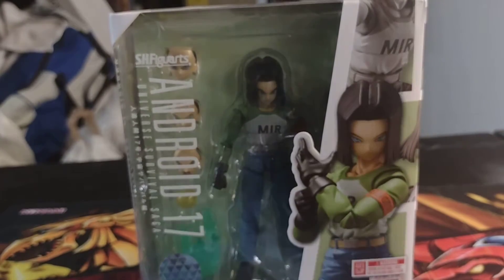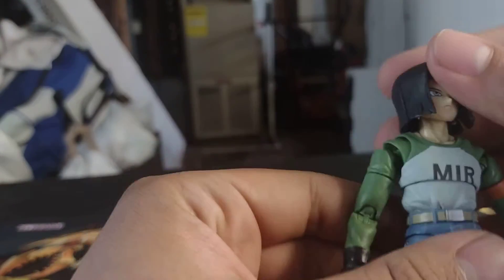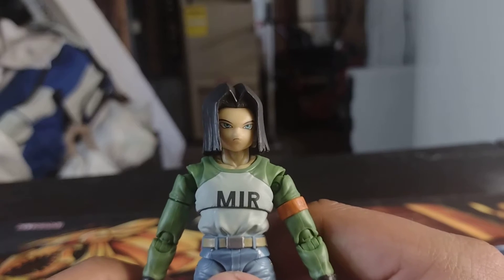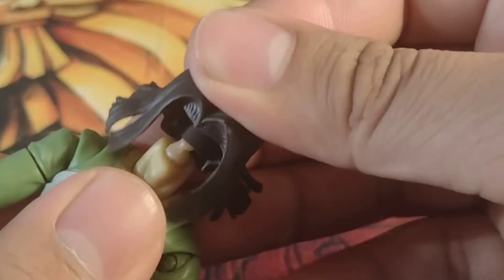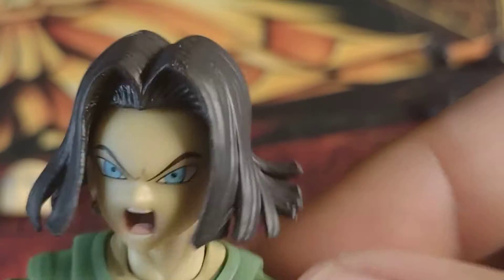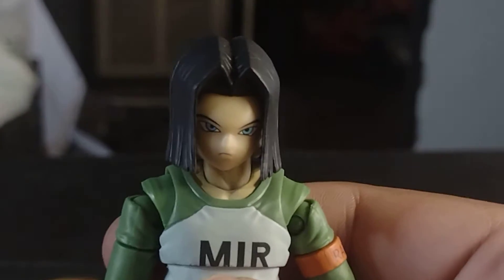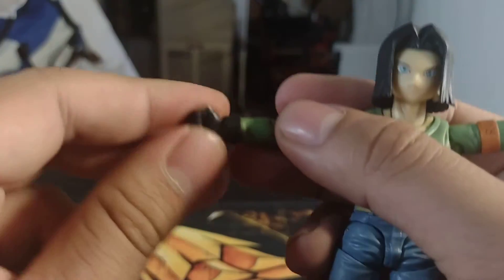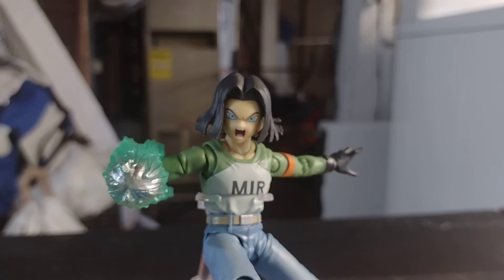Sh Figuarts Android 17 Universe Survival Saga Unboxing and Review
I got this figure in Mexico.